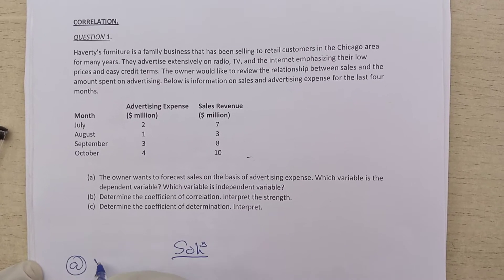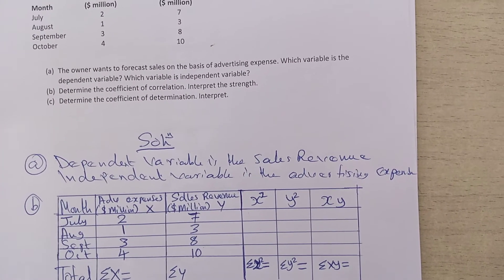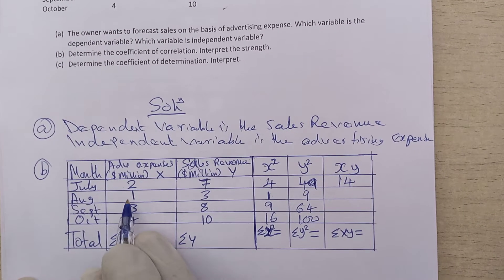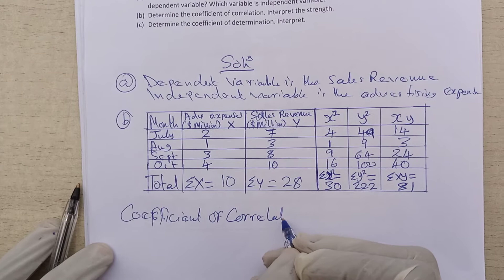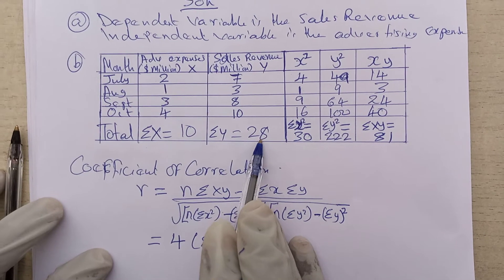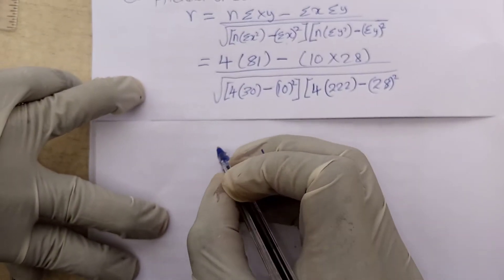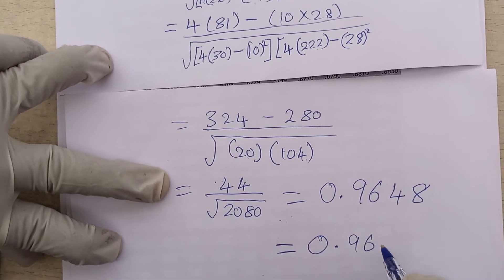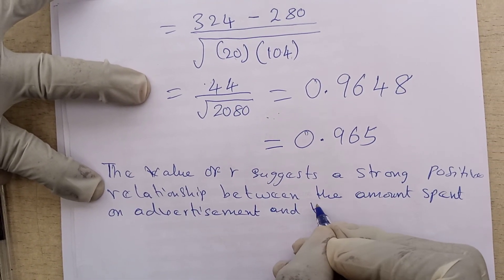Coefficient of Correlation and Determination.